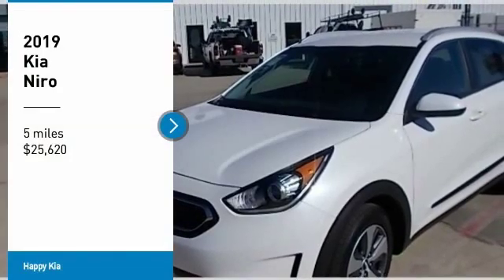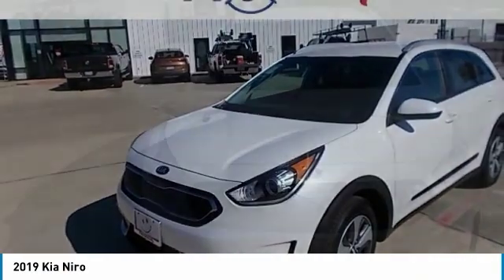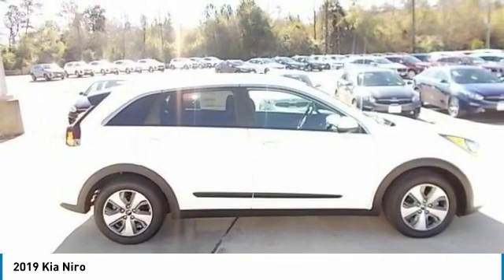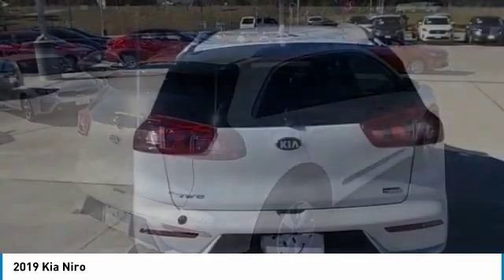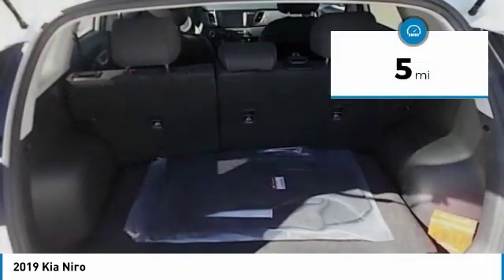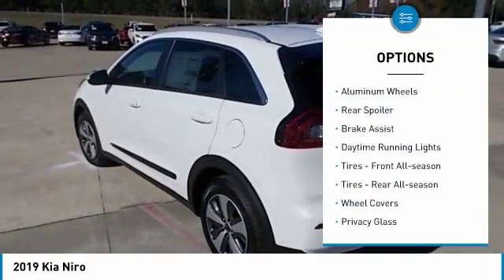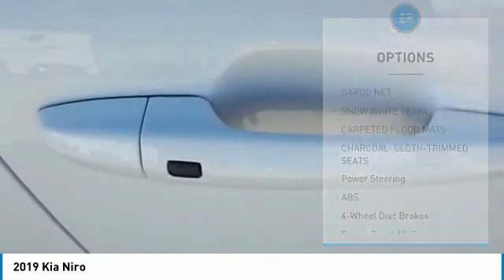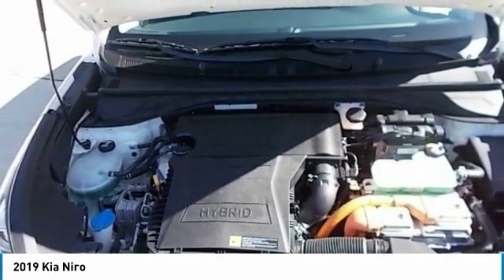2019 Kia Niro K5340192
2019 KIA NIRO Silsbee, TX
Stock# K5340192

Delivers 46 Highway MPG and 51 City MPG! This Kia Niro boasts a Gas/Electric I-4 1.6 L/96 engine powering this Automatic transmission. SNOW WHITE PEARL, HIGH LOAD CARGO MAT, CHARCOAL, CLOTH-TRIMMED SEATS.

* This Kia Niro Features the Following Options *
CARPETED FLOOR MATS, CARGO NET, Wheels: 16  Alloy w/Full Covers, Variable Intermittent Wipers, Urethane Gear Shift Knob, Trip Computer, Transmission: 6-Speed Dual-Clutch -inc: sport mode, Tires: P205/60R16 Michelin, Tire Specific Low Tire Pressure Warning, Tailgate/Rear Door Lock Included w/Power Door Locks.

Test drive this must-see, must-drive, must-own beauty today at Happy Kia, 1565 Highway 96 Bypass, Silsbee, TX 77656.